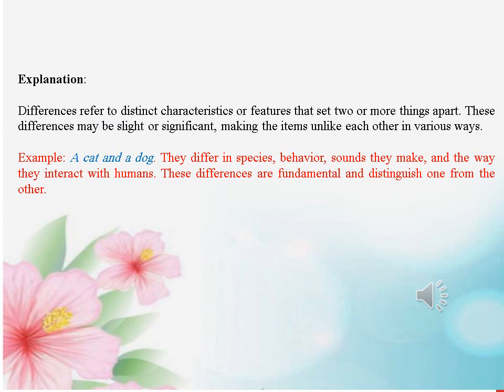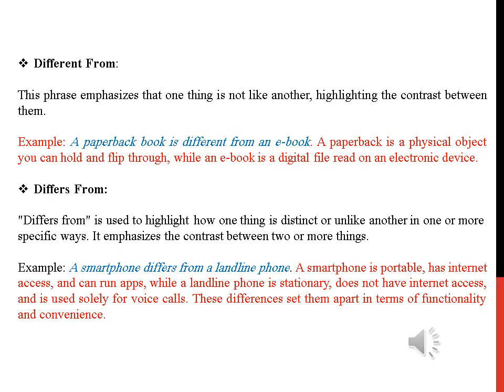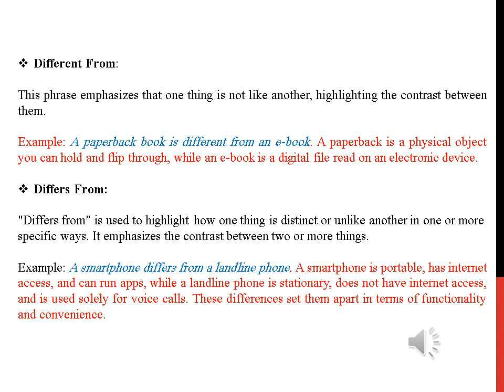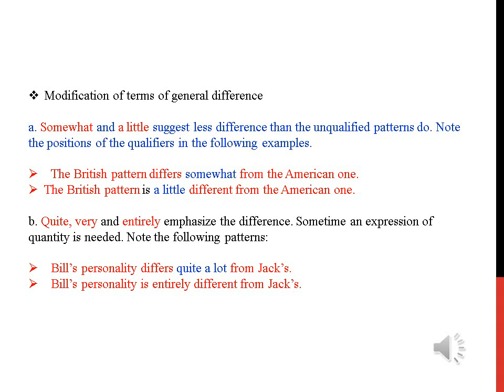EXPRESSING DIFFERENCE IN ENGLISH LANGAUGE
Expressing difference in English language involves using various words and phrases to compare two or more things, highlighting how they are not the same. In this lecture, we will highlight some common ways to express differences.